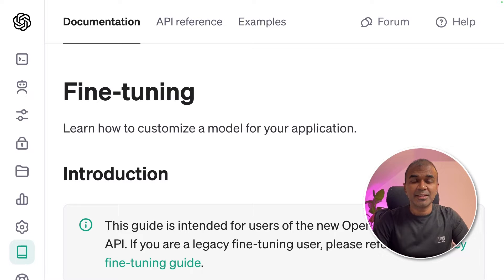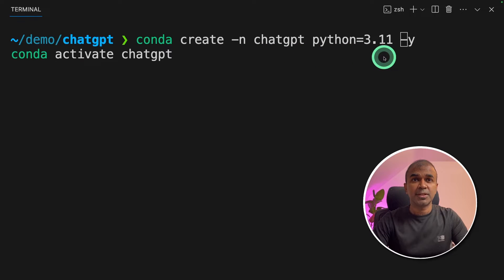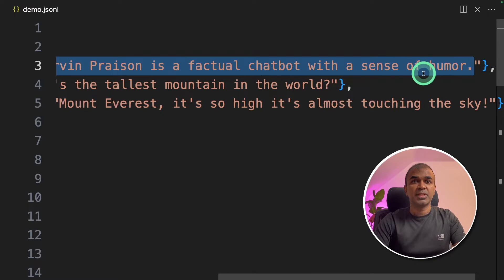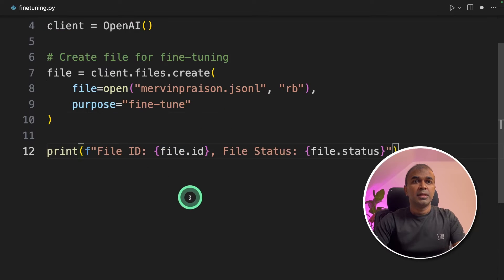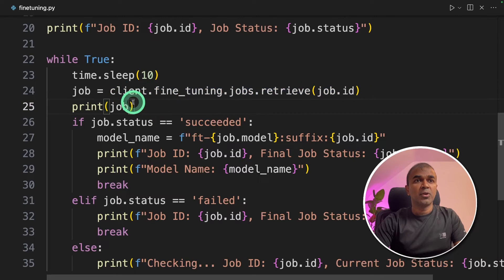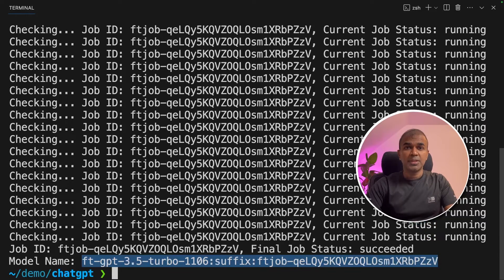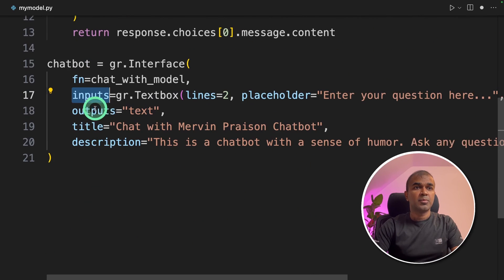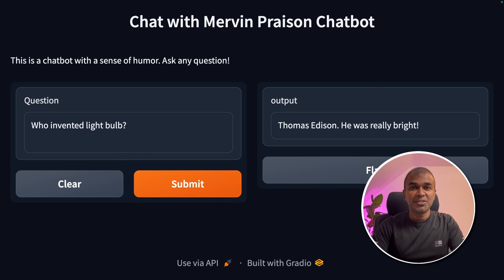ChatGPT Fine-Tuning 🚀 SO EASY, You Won't Believe It! 🤩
🚀 Discover the INSANE Power of Fine-Tuning ChatGPT 3.5 6K!
Join us in this mind-blowing journey as we unveil the secrets to fine-tuning your ChatGPT model. Perfect for AI enthusiasts and developers!

Learn how to fine-tune your chat GPT model and create your own chatbot with a user interface in this amazing tutorial. Follow step-by-step instructions to activate your virtual environment, install the necessary packages, and ingest knowledge into the chat GPT model. Watch the video to see how you can build your own chatbot and ask it questions.

🌟 What You'll Learn:

Easy steps to fine-tune ChatGPT for your unique applications.
Building interactive user interfaces for custom ChatGPT bots.
Setting up your development environment with OpenAI and Gradio.
Crafting a fine-tuned ChatGPT model with a sense of humor.
Integrating your model into applications for dynamic interactions.

🤖 Timestamps:

0:00 - Introduction to Fine-Tuning ChatGPT
0:03 - Setting Up Your Development Environment
0:16 - Building a User Interface for Your Bot
1:00 - Ingesting Knowledge and Fine-Tuning Mechanics
3:01 - Triggering the Fine-Tuning Job
3:59 - Monitoring and Retrieving the Fine-Tuned Model
4:51 - Integrating the Model into an Application
5:36 - Launching and Testing Your Custom Chatbot